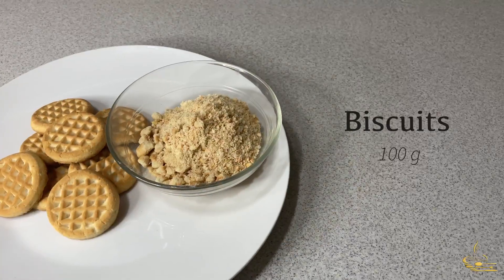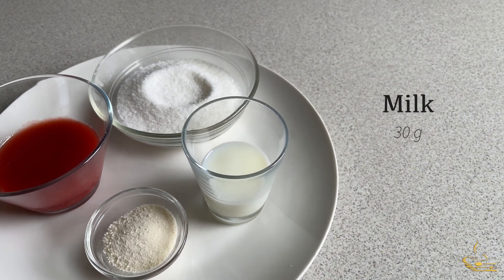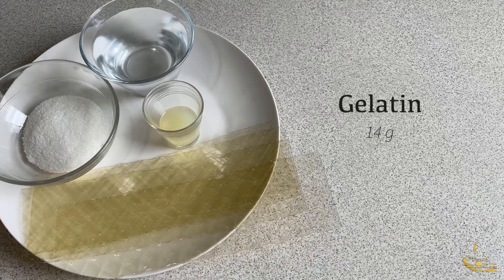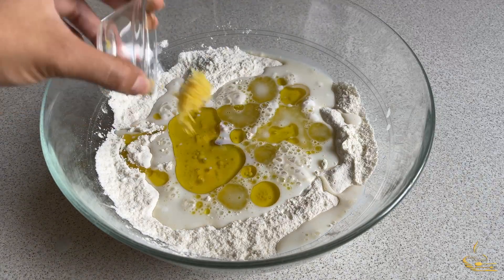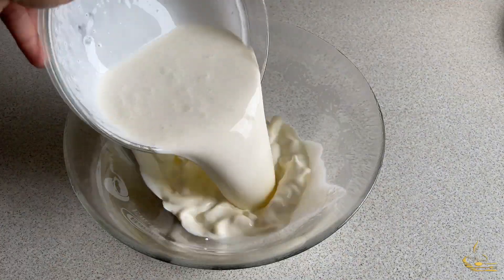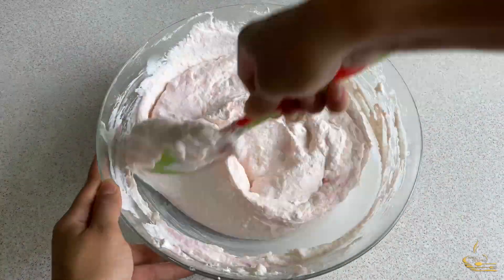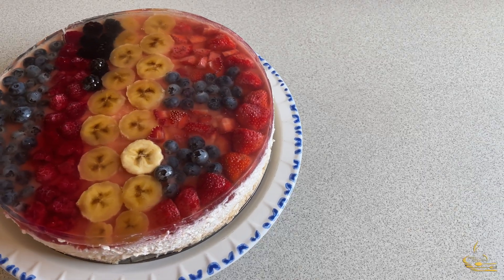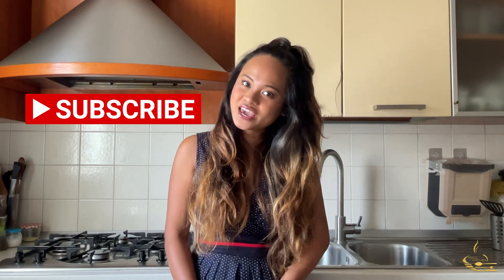Homemade Strawberry Cheesecake (baked or without baked)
STRAWBERY CHEESECAKE  🍓🧀🎂🍰

I made this cake with a taste of strawberry and cheese. I used lots of fresh strawberries and I also add different kinds of fruit. This is a healthy cake, good for children's party, birthday or any special occasions.

I used a biscuits for base to give a little crunch on this cake but if you don't want to put a base it's ok just skip that step and proceed to the sponge cake.

If you don't want to bake or you don't have an oven you can also do it, skipping the step of the sponge cake but in this case it's necessary the biscuit base to hold up your cake.

Try my recipe and let me know what you think 🤔💭
Share a photo of your creation tagging 🏷️

Add and follow me on